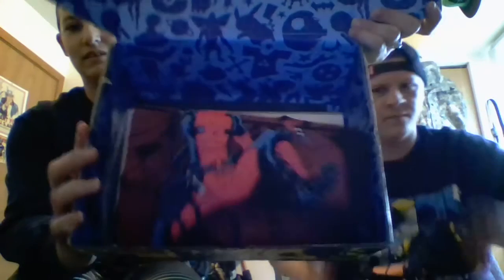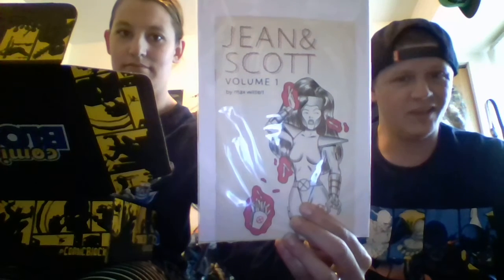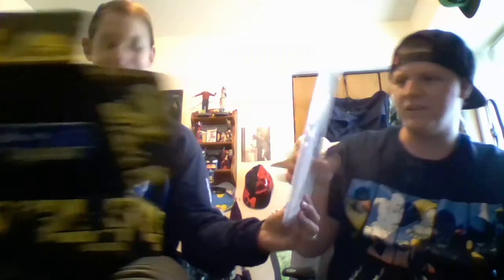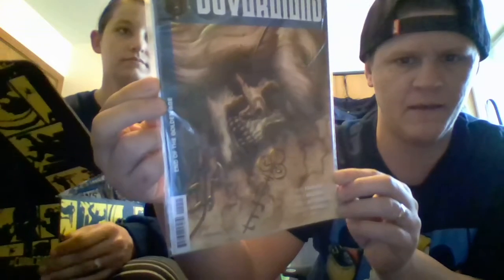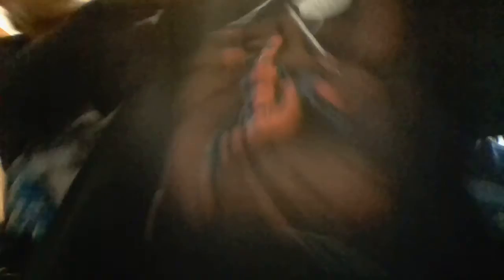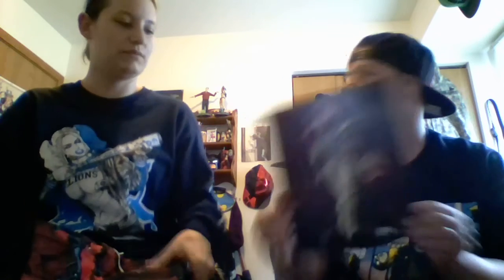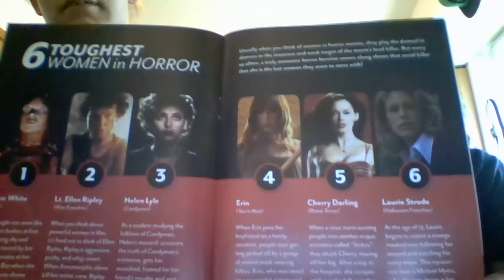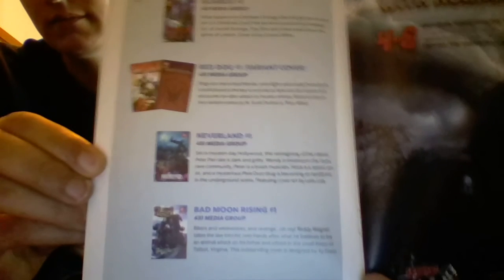Unboxing of COMIC BLOCK April 2017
Deadpool, X-men, Riverdale/Archie, & Independent comics